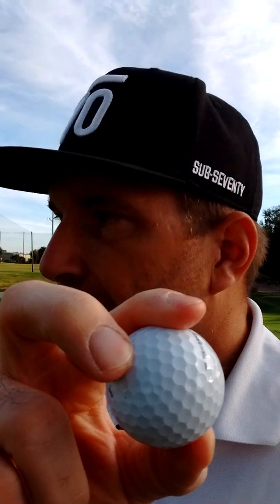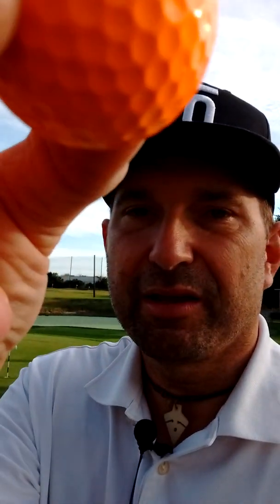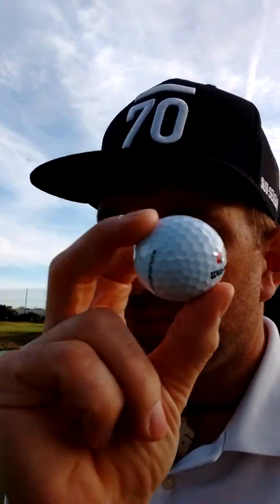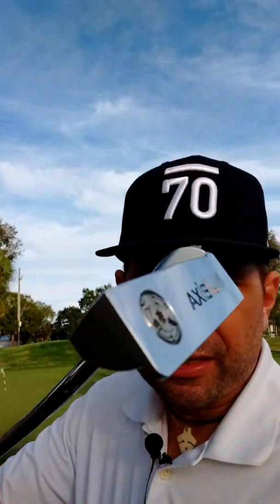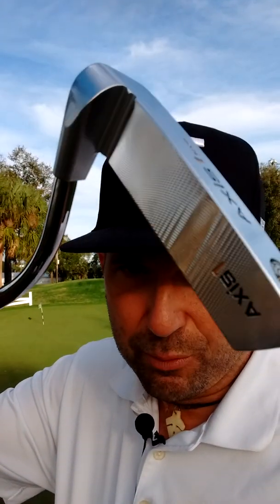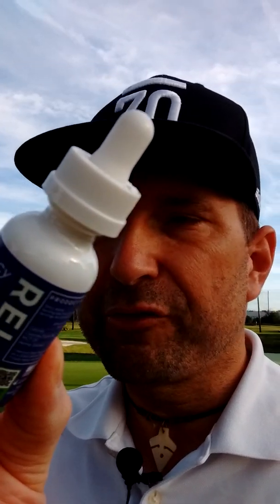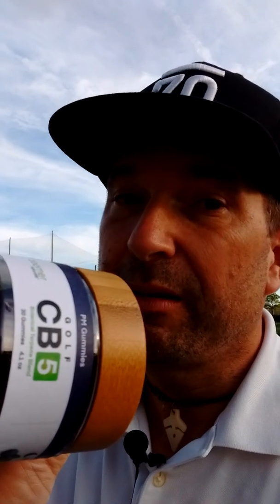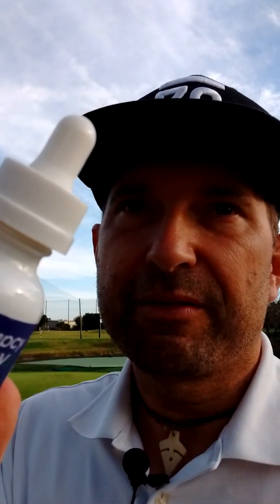TeeBoxChatter - Introduction to Golf Product Testing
Testing began today of a variety of products received at the 2020 PGA Show.